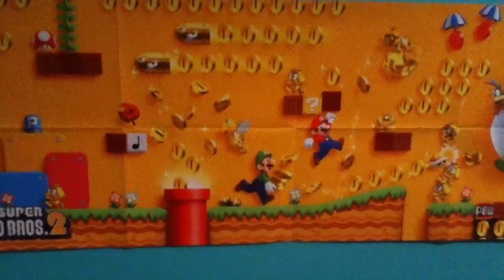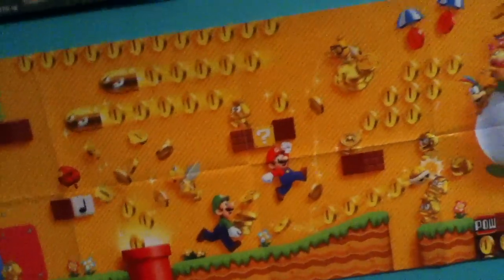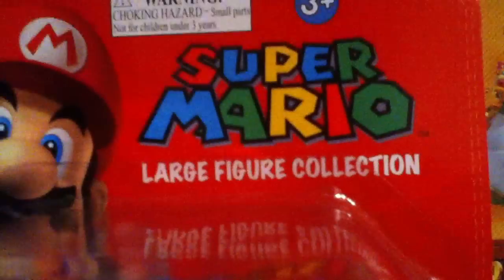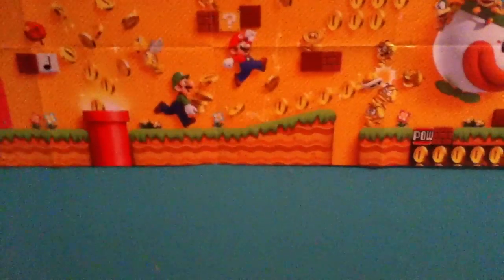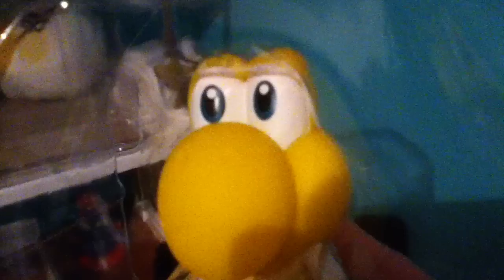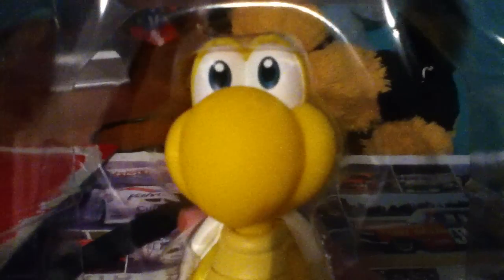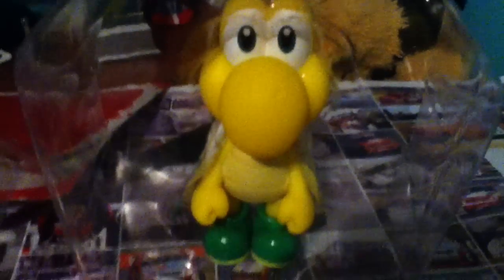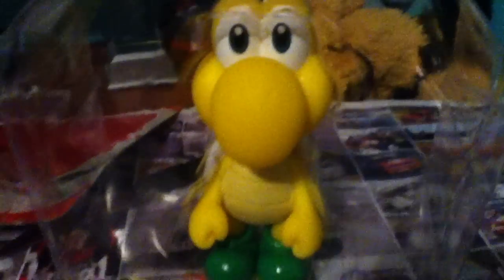Super Mario Large Figure Collection ( Koopa ) Unboxing Video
I got it from Big w.
And I am recording on my ipod.